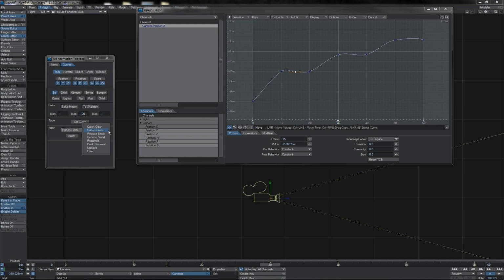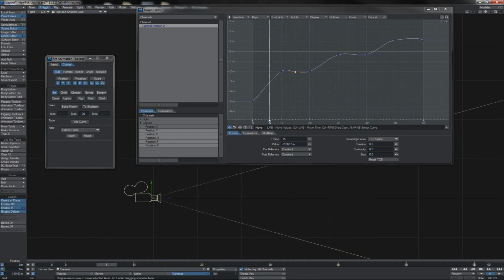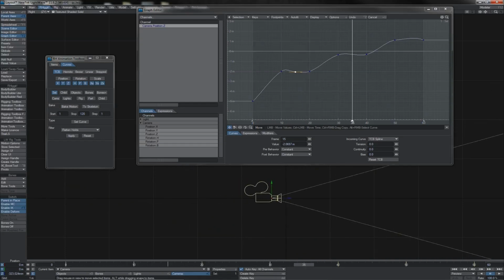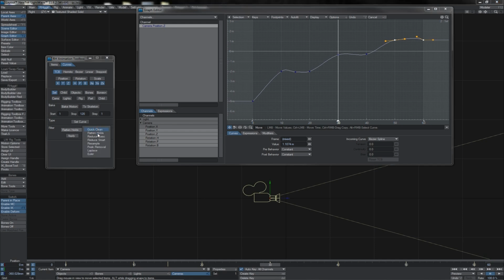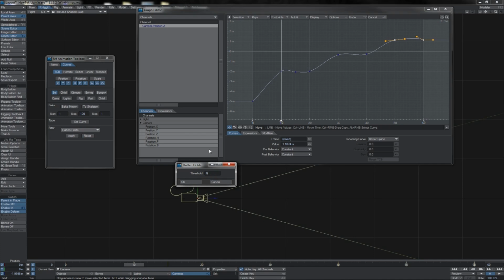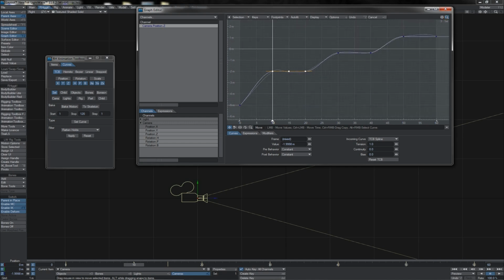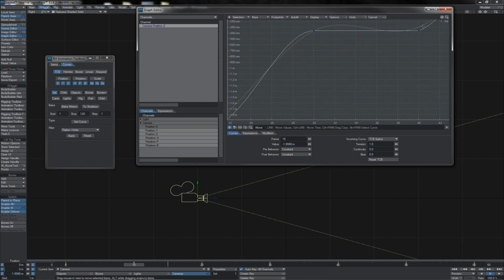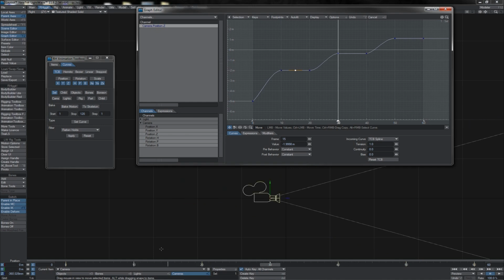Lightwave 3D Rhiggit Flat Hold